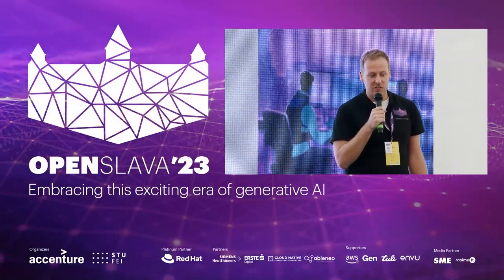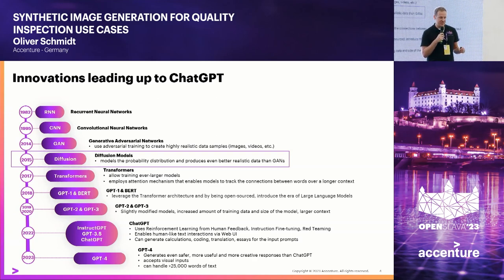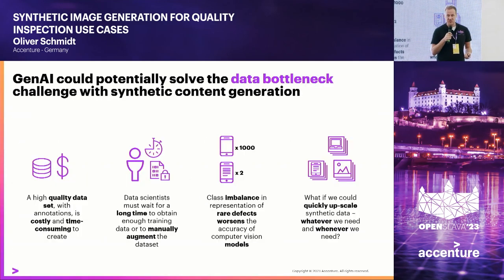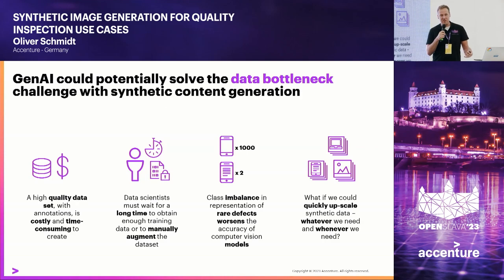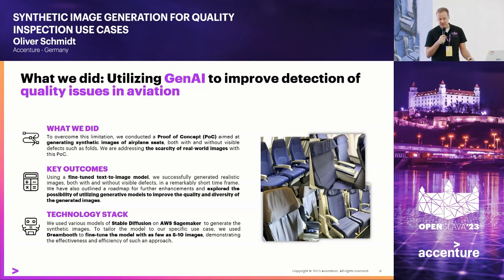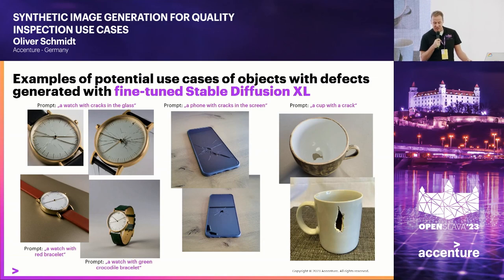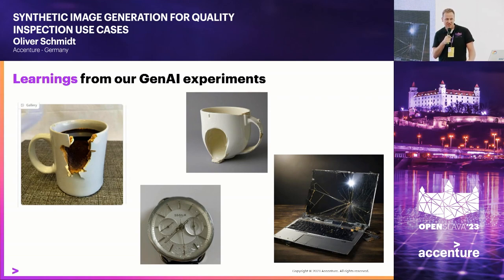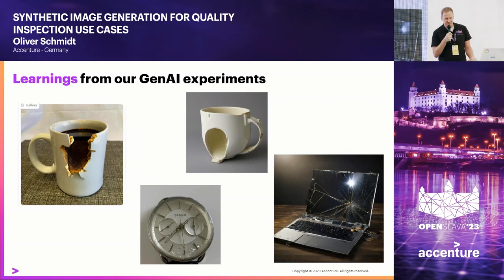7 - SYNTHETIC IMAGE GENERATION FOR QUALITY INSPECTION USE CASES - OLIVER SCHMIDT - ACCENTURE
Computer Vision use cases are limited from a business perspective regarding the effort you have to put into generating a proper dataset. A lot of feasible cv projects do not work out due to the labor intensive effort. Imagine prompting your dataset for new product variants or rare defect localizations. We would like to show you how Accenture provides an E2E Computer Vision approach enhanced by GenAI coming from our innovation branch „Liquid Studio“.